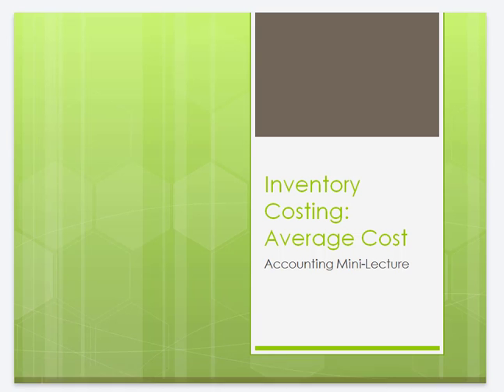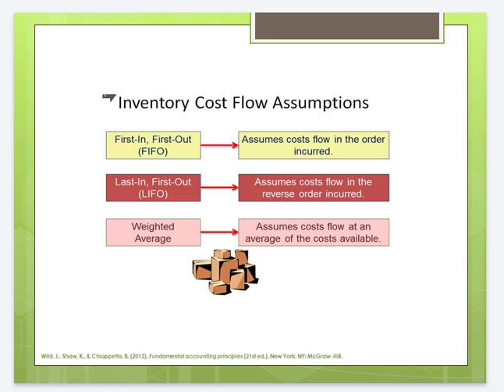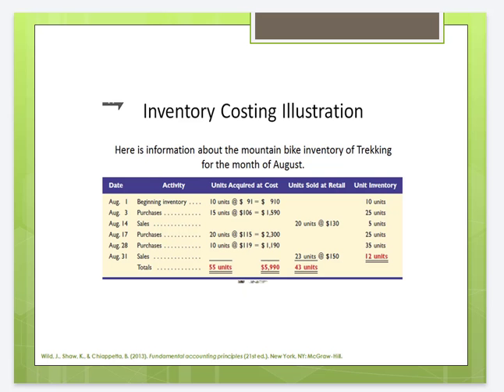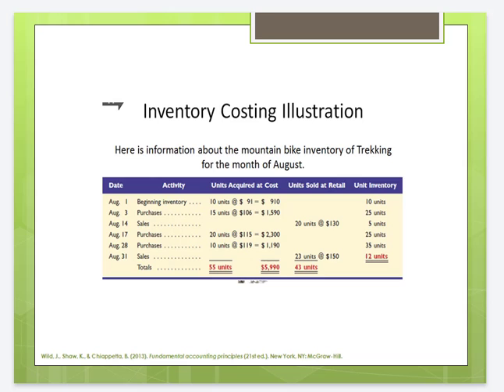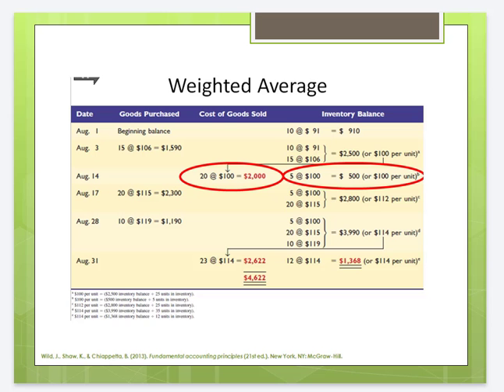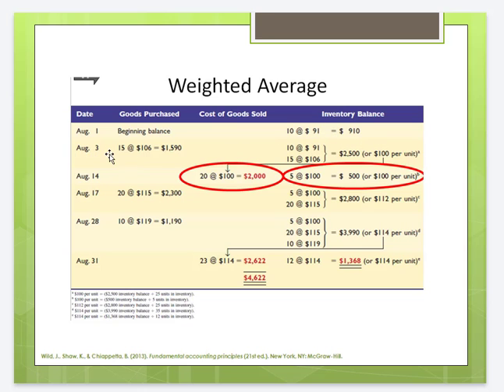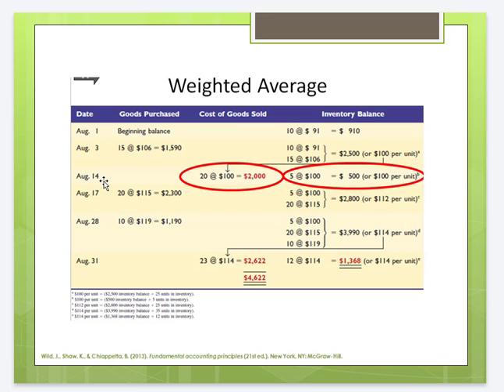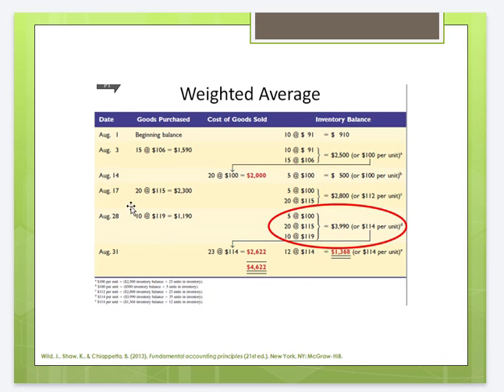Inventory Average Cost